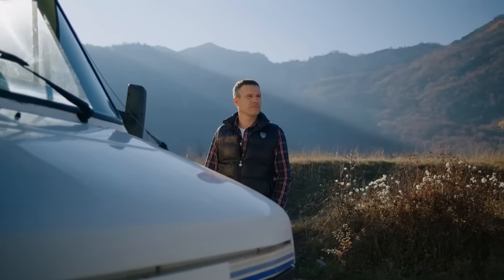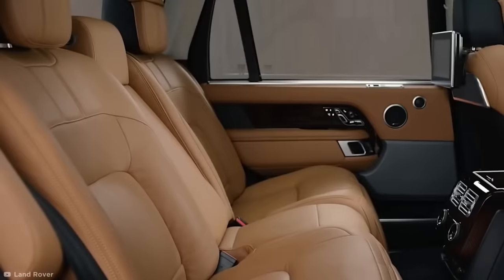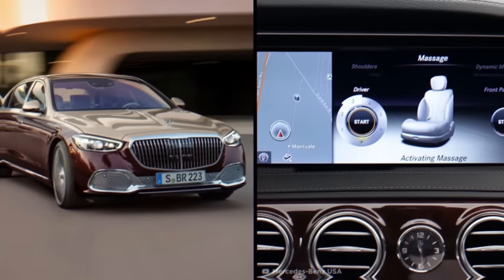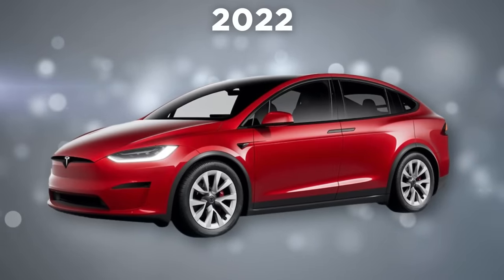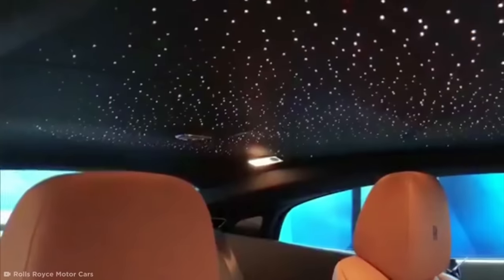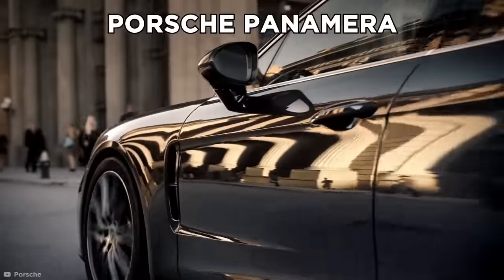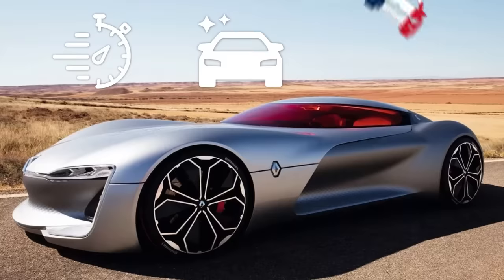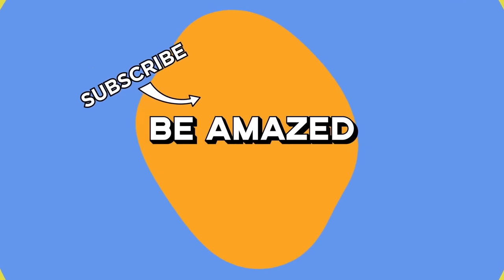Most Luxurious Cars In The World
Hop on in for the most luxurious cars in the world!

Legal Stuff.